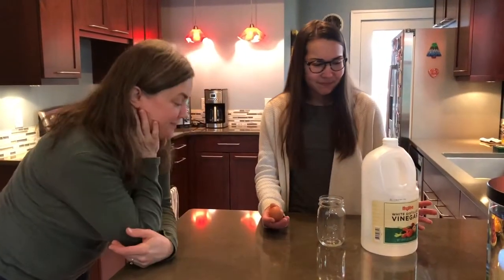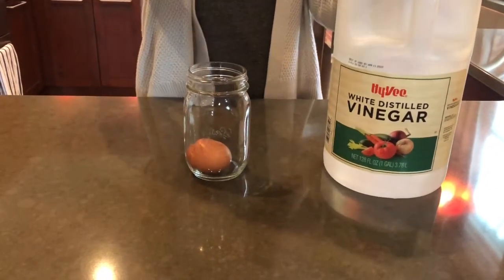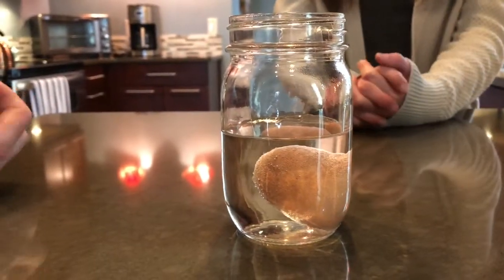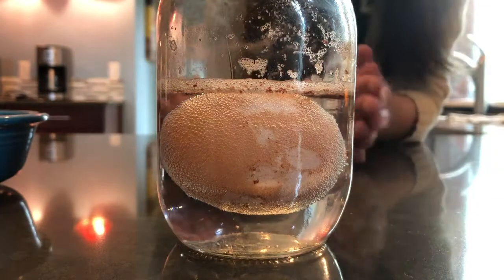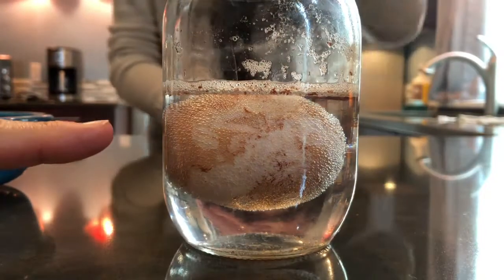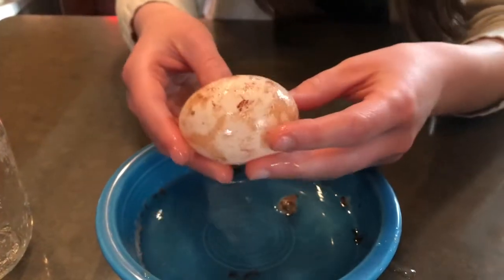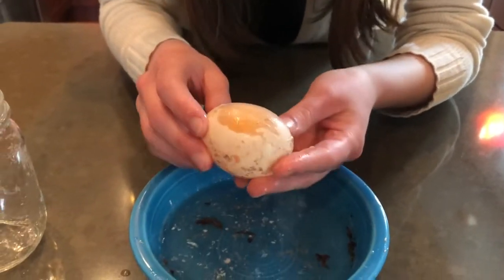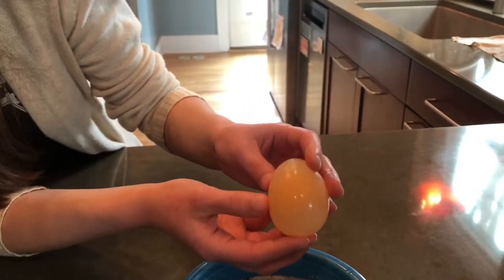Miss Becky Dissolves an Egg Shell with Vinegar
Miss Becky does an experiment to dissolve an egg shell.
Materials:
   Cup
   Egg
   Vinegar